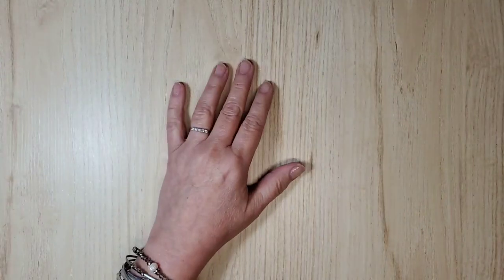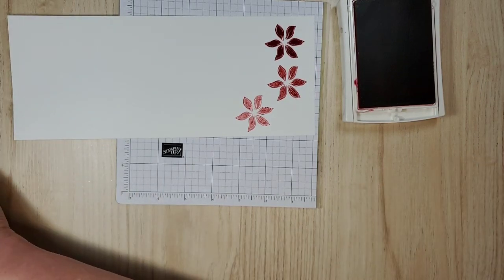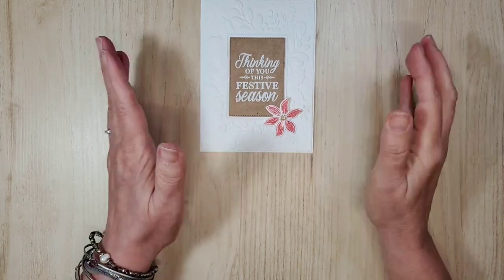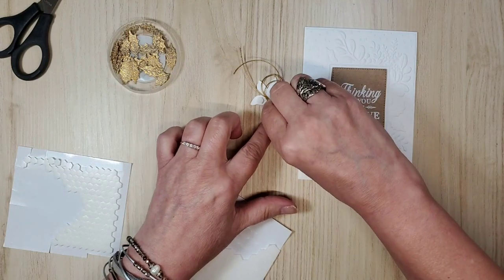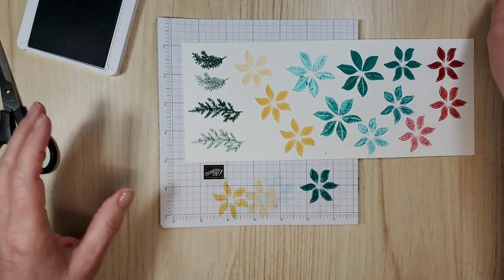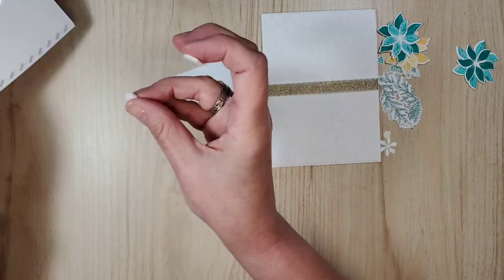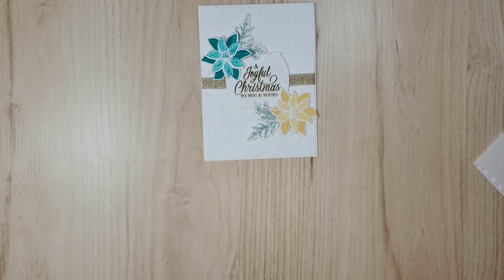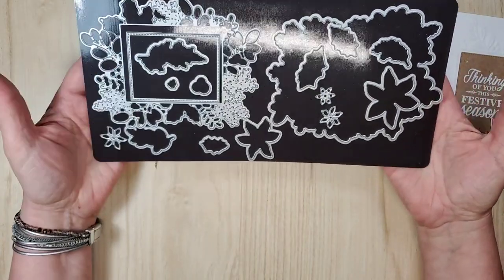SNEAK PEEK Merriest Moments Bundle!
Ready to see some sneak peeks from the upcoming Mini Catalogue from Stampin' Up!   The main sneak peek is the outstanding Merriest Moments Bundle!  It was first on my list for pre-order!!

Sandy xx